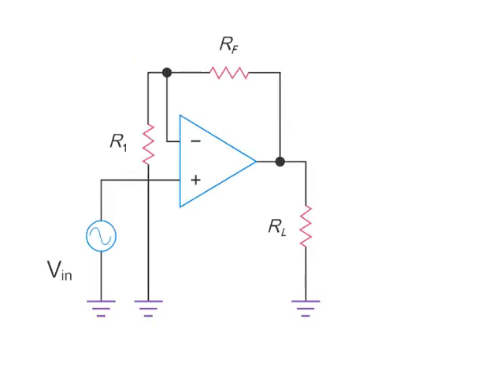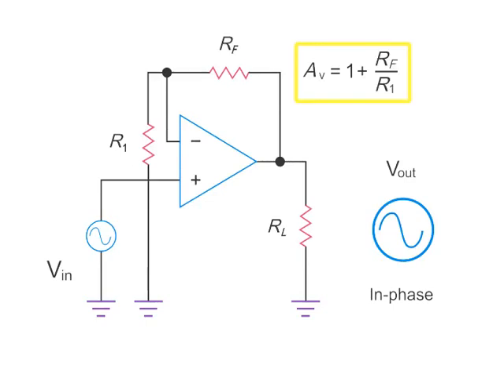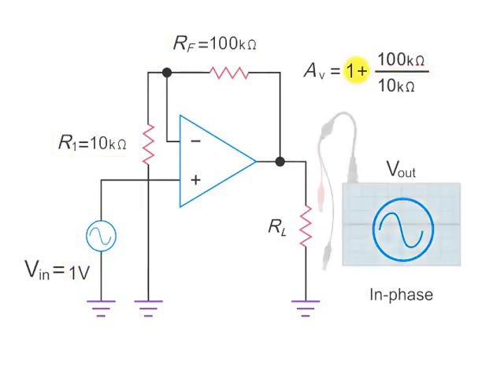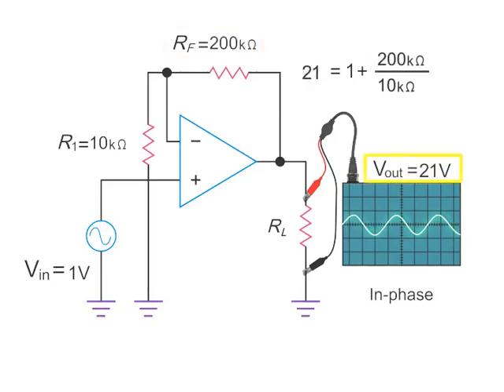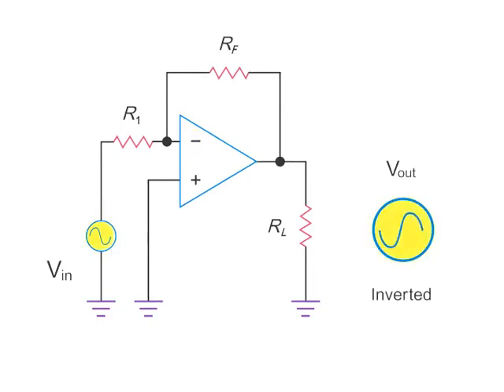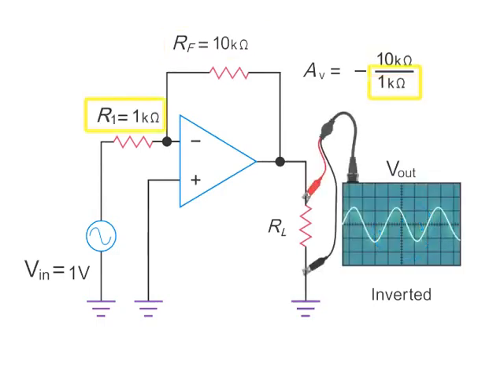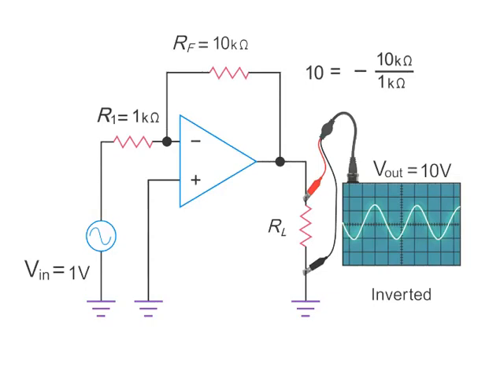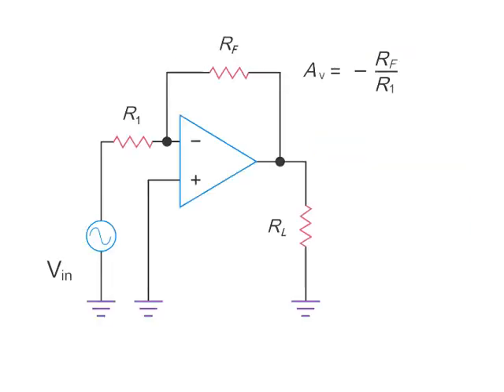Operational Amplifiers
Learning Expressway

Exams
3D Printing
Robotics & Drones
Engineering Modules

engineering
science
technology
mechanical
animated
animation
3d animation
drone
robot
peltier
refrigeration
3D Printing
Modules
Exam
CAD
CAM
CAE
Applications
Models
MCQ
Lean
Circuit
Analysis
Digital
Electric
motor
Electronics
Drawings
Fluid
Manufacturing
Materials
Technology
Microcontrollers
Motion
Control
Fundamentals
Process
Programmable Logic Controllers
PLC
Sensor
switches
Strength
Materials
Thermal
Automobile
Thermodynamics
refrigeration
Industrial Robotics
Wearables
Fusion 360

3D Printed Ideas
3D Printer Models
3D Printing Applications
3D Printing Comparison
3D Printing Definition
Rapid Tooling
Selective Laser Sintering (SLS)
Stereolithography (SLA)
5S - Lean Manufacturing
Electronics Fundamentals
Engineering Drawings
Fluid Mechanics
Manufacturing
Materials Technology
Mathematics
Microcontrollers
Motion Control
Physics Fundamentals
Process Control
Thermal
Automobile
Thermodynamics
Drones Model
Industrial Robotics
Robots Model
Soft Robotics
Projects
Mechatronic Concept Design
Fusion 360
Additive Manufacturing
Product Design
Inspection
Machining
Milling
Turning
Modeling
Sketch
Solid Modeling
Injection molding
Simulation
Manufacturing
Generative Design
Learn Fusion 360 in 90 Minutes
Administrative
Aptitude
Birla
BITS
Certificate
Courses
Degree
Diploma
Engineering
Entrance
Exam
Examination
Expressway
Formulae
GATE
IAS
IES
Imperial
MCQ
Mechanical
Electrical
Electronics
Software
National
Notes
Problems
Questions
References
Science
Solved
SSC
Technology
UPSC
VIT
VITEEE